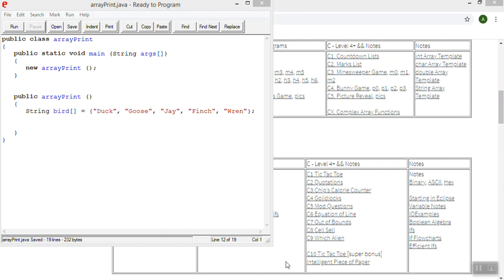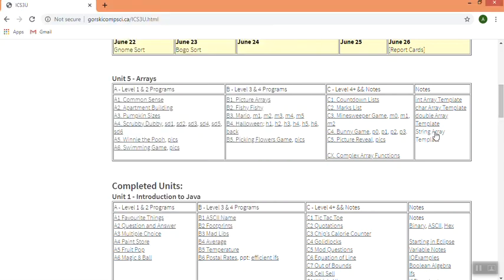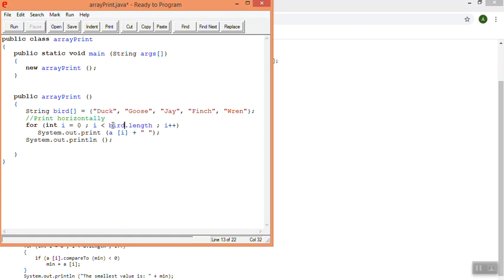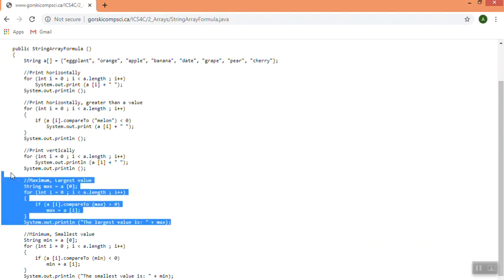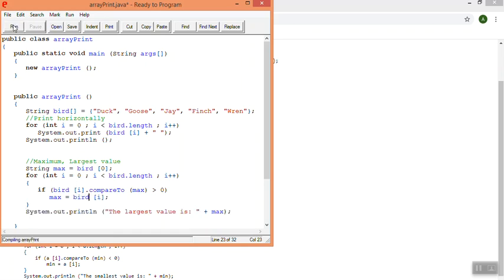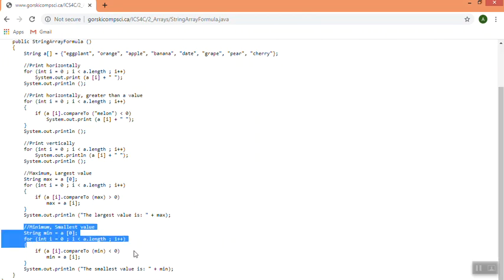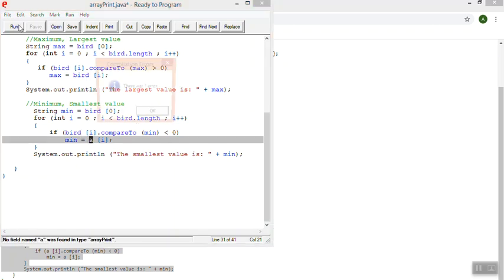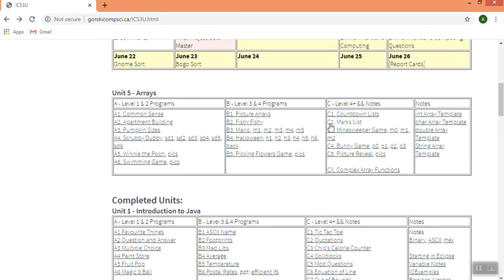Using the Array Templates